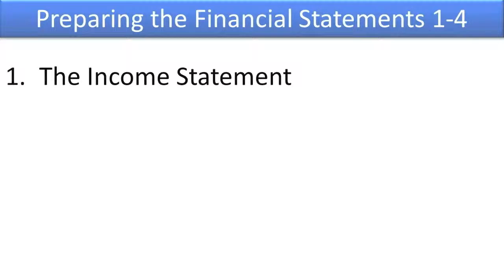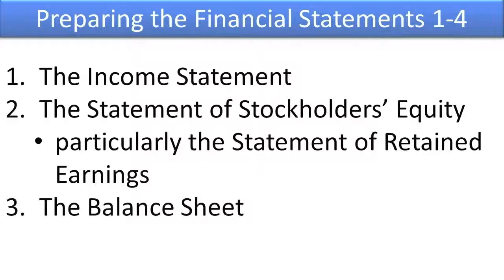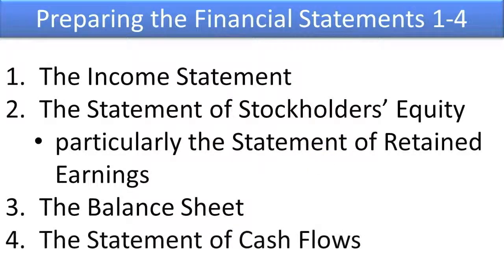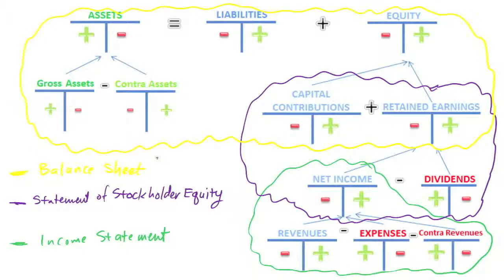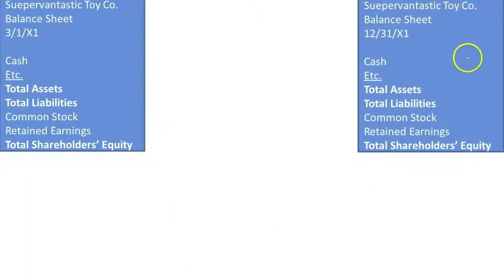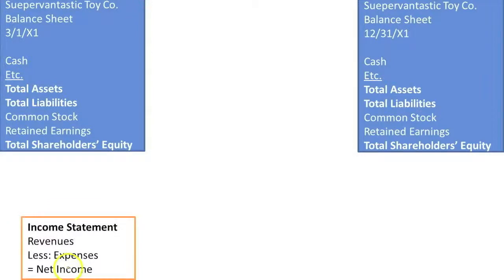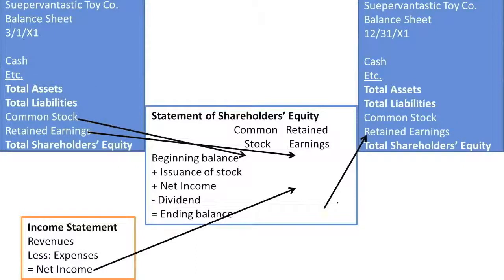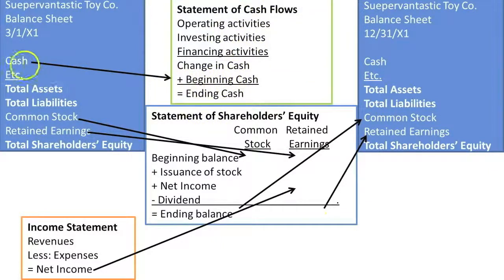Part A: Prepare Financial Statements - Income Statement - Slides 6-8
This video is one of several videos discussing 30 different PowerPoint slides on the topic "Prepare Financial Statements".  Part A teaches how to prepare the Single-Step and the Multi-Step Income Statement and Part B teaches how to prepare the Statement of Stockholders' Equity, Balance Sheet, just shows the Statement of Cash Flows, but doesn't explain how to prepare it.  The full video set is provided in a playlist titled "Prepare Financial Statements", but I have also compiled all slide-specific videos into two videos titled "Part A:  Prepare Financial Statements - Income Statement - Slides 1-19" and "Part B:  Prepare Financial Statements - Equity, Balance Sheet and Cash Flows - Slides 19-30".